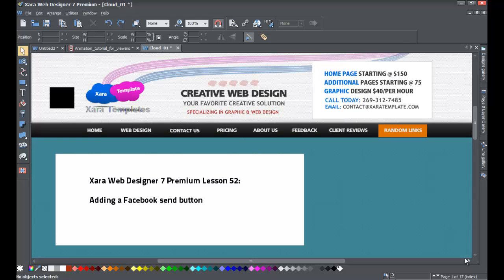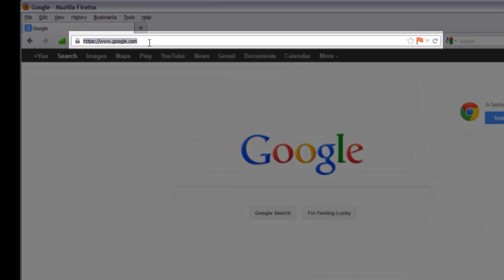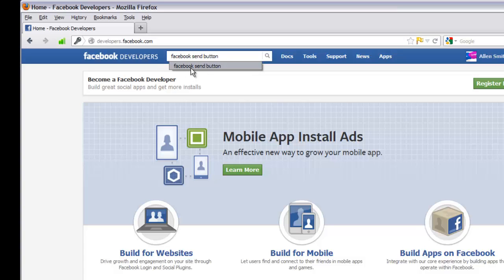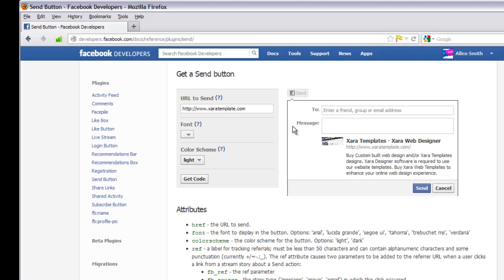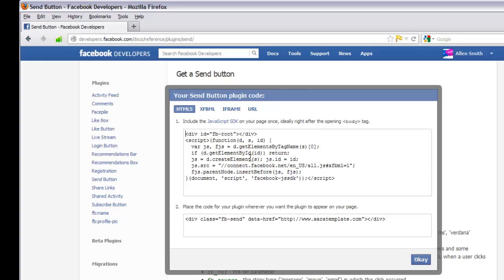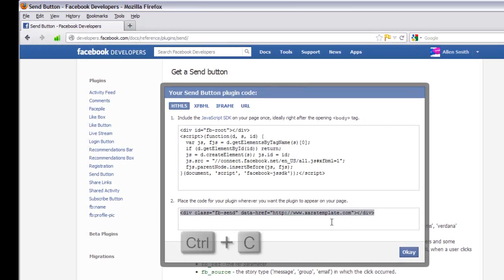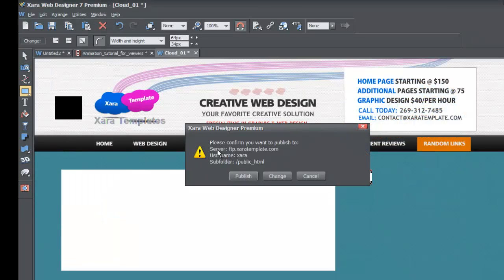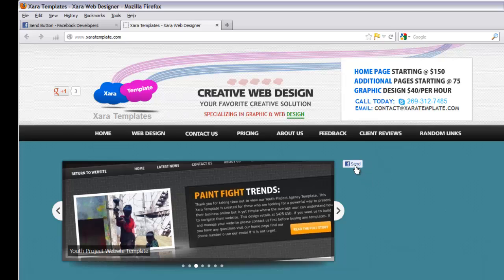Xara Web Designer 7 Premium Xara Tutorials - Adding a facebook send button Lesson 52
Xara Web Designer Tutorials for Xara software. When you finish this web design tutorial you will know how to add a Facebook send button to your website to allow visitors to share your content with their friends on Facebook and/or add it to one of your Facebook group pages. Also any suggestions for new web design tutorials ideas welcomed. Be sure to view some of our other web design tutorials on our web design channel for HTML web design because that will help you add some extra functionality to Xara Web Designer.